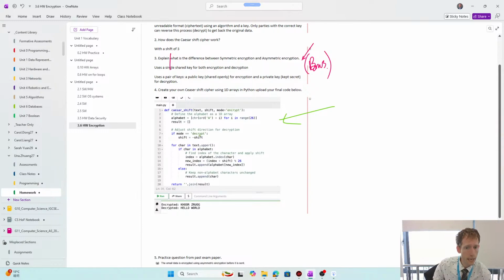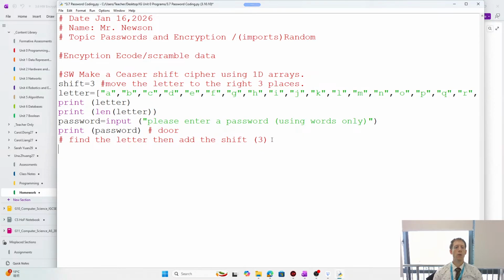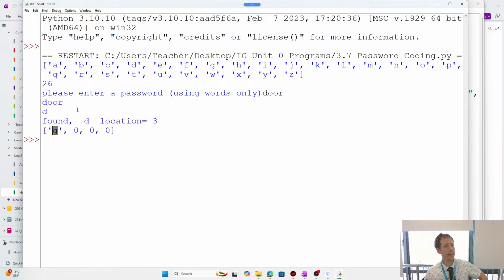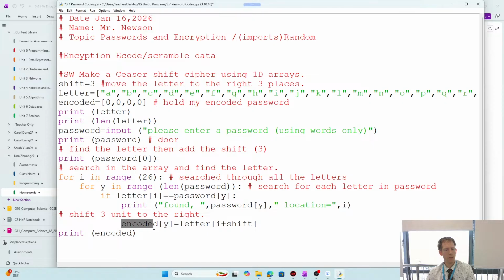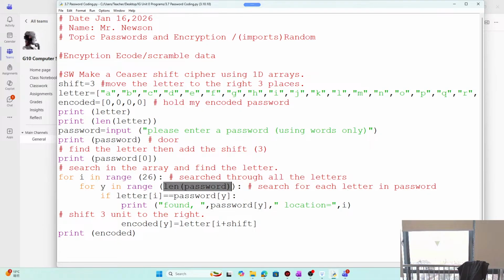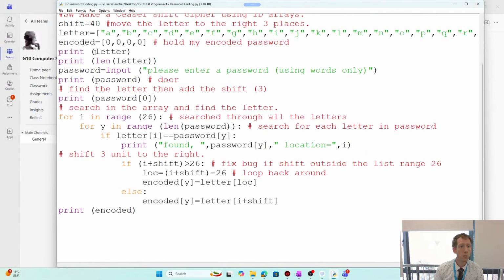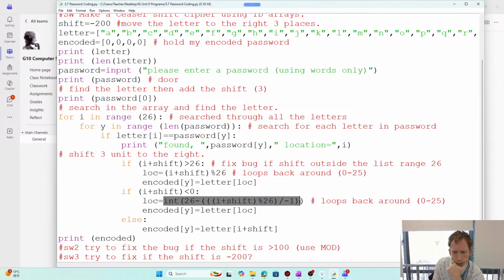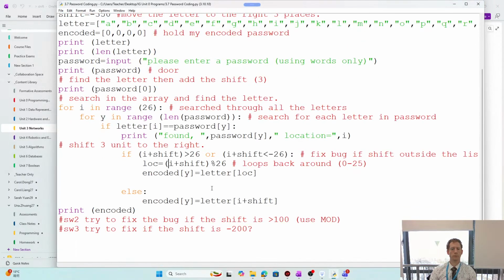3.7 Password Coding and Encryption - (Cambridge Computer Science 0478)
Welcome to the IGCSE Computer Science (Cambridge 0478) learning series! This livestream covers every topic in the Cambridge International IGCSE Computer Science syllabus, including programming, algorithms, data representation, hardware, networks, and emerging technologies.

Each stream explains concepts clearly and simply, with examples and exam-style questions to help you prepare for your final exam.
Perfect for:
 ✔ Students taking Cambridge IGCSE Computer Science (0478)
 ✔ Teachers looking for classroom or revision resources
 ✔ Anyone learning programming or computer science basics

Topics covered include:
 • Pseudocode, flowcharts & algorithms • Data types, strings, and 1D arrays
 • File handling basics • Programming concepts (selection, iteration, subroutines)
 • Computer architecture & CPU fundamentals
 • Logic gates & logic circuits
 • Data representation (binary, hex, images, sound)
 • Networks & communication • Security, ethics & emerging technologies
• Exam tips and worked examples Follow the playlist to complete the entire IGCSE Computer Science course!